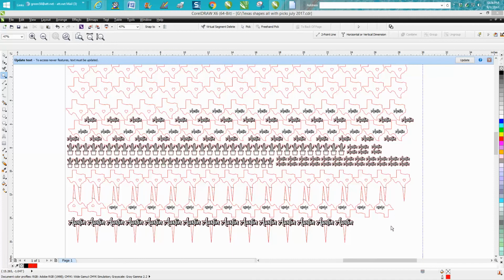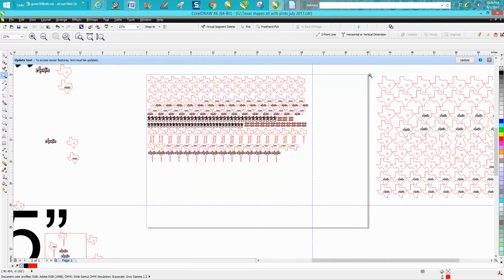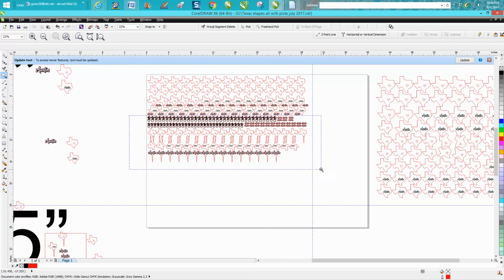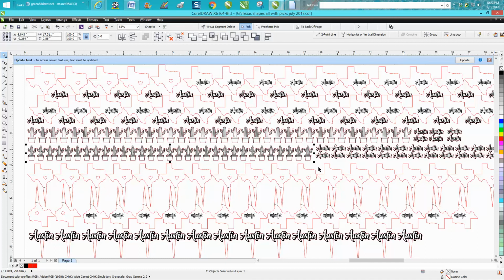Corel Draw Tips & Tricks Let Corel Help you count items